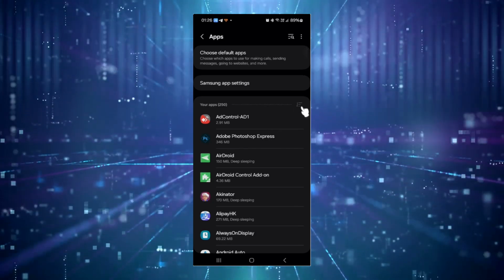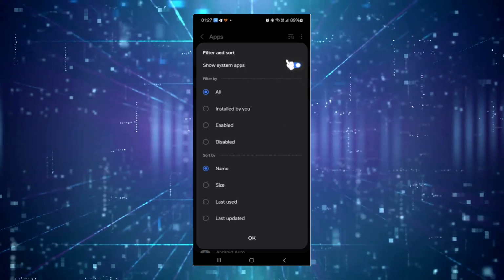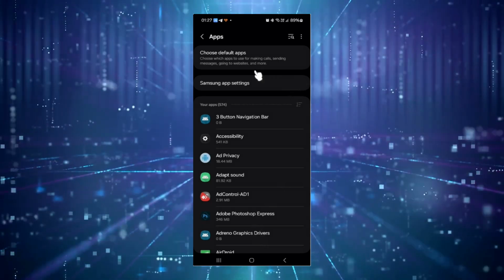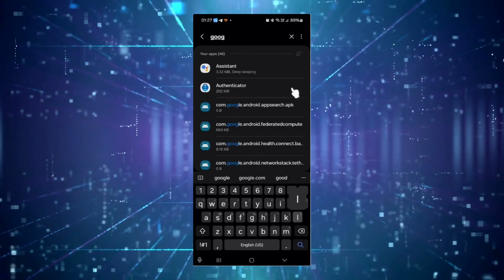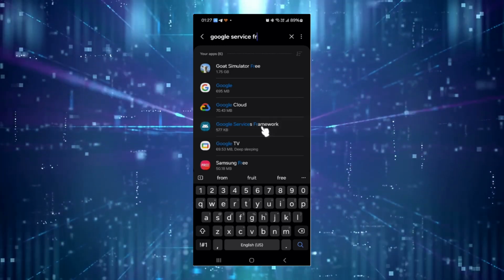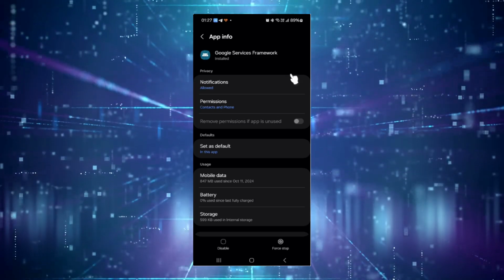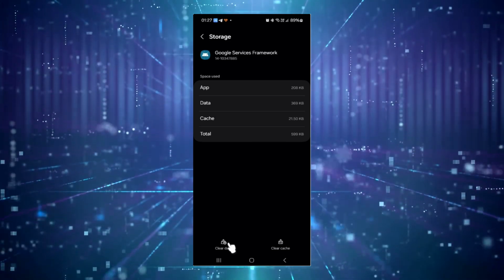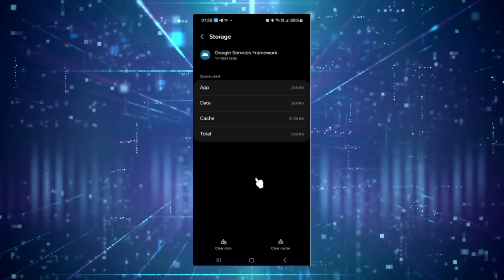Google Services Framework Keeps Stopping? DO THIS!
Is your phone constantly popping up that annoying “Google Services Framework keeps stopping” message? 😤 Don’t worry—you’re not alone! In this video, I’ll show you step-by-step how to fix this issue quickly and easily ✅ Whether it’s clearing cache, resetting settings, or updating apps, we’ve got you covered!

📱 Works on most Android devices, so you can get back to using your phone without the frustration!

👉 Watch till the end for bonus tips that might save you even more time!

🔥 If this helps you out, make sure to LIKE 👍 the video, SUBSCRIBE 🛎️ for more helpful tech fixes, and COMMENT below if it worked for you or if you have any questions! I reply to everyone! 💬